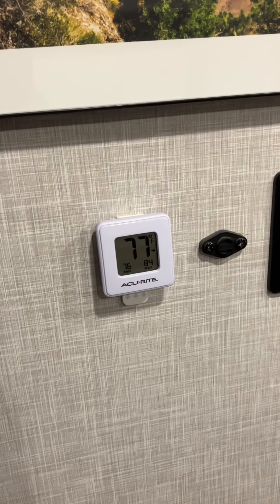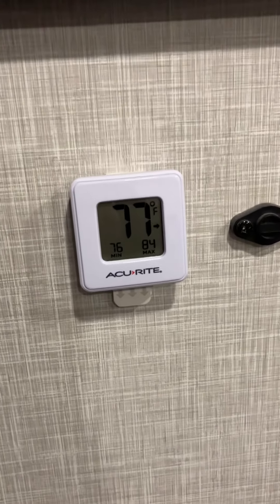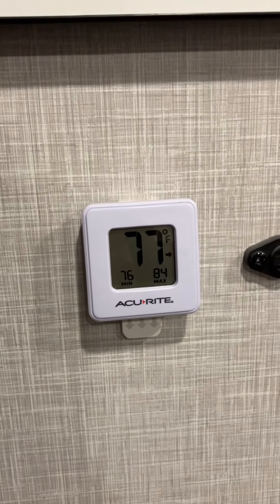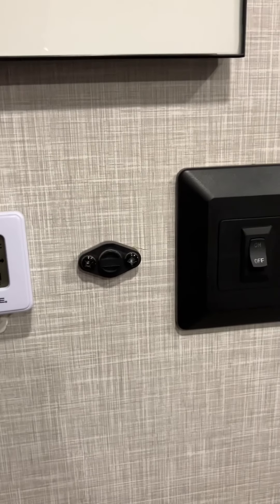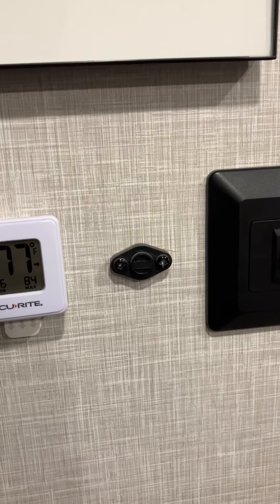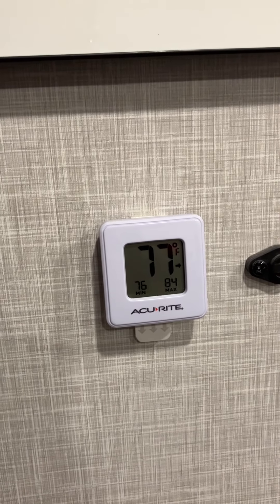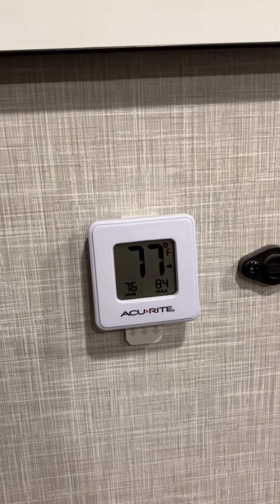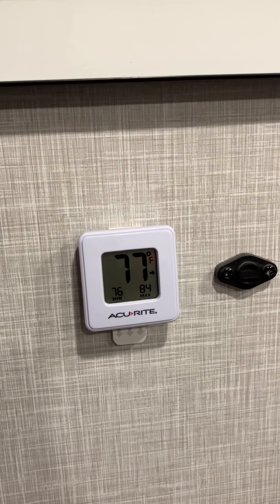RV Bedroom Upgrades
This video shows upgrades we did in our bedroom. We have another longer video that includes many of the upgrades or things we’ve changed in our Flagstaff Classic 832BWS travel trailer. We’ll upload the smaller videos featuring the upgrades by room or area. We’ll also be posting some YouTube Shorts as well.